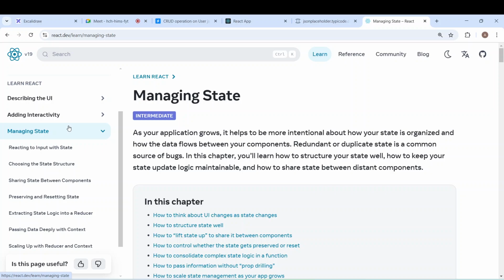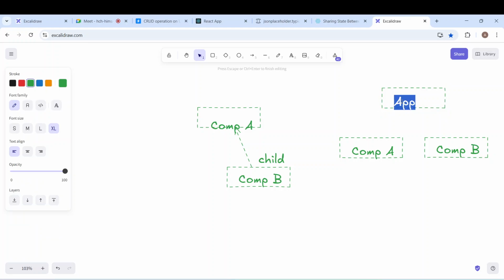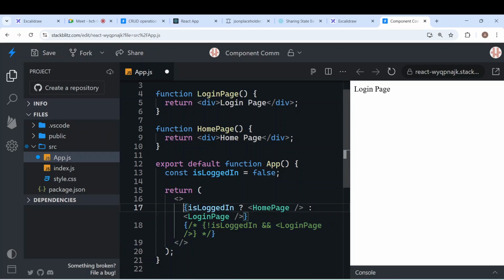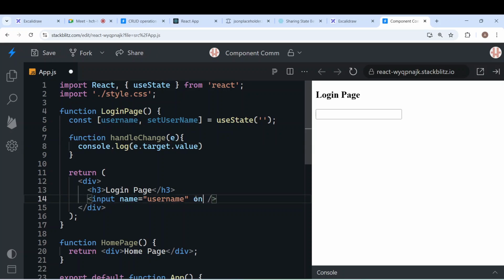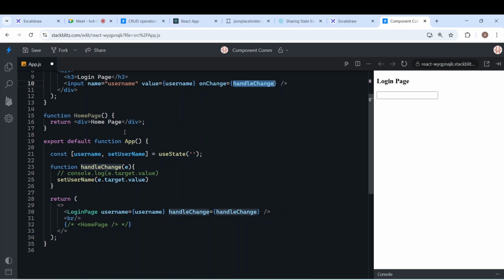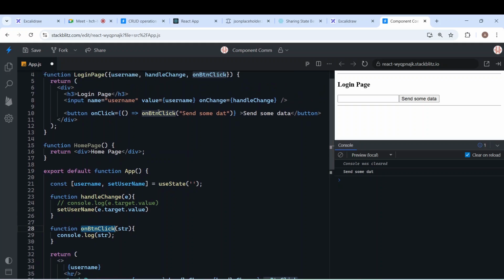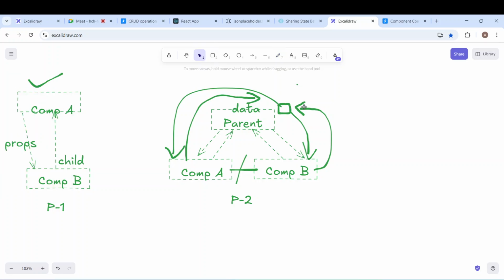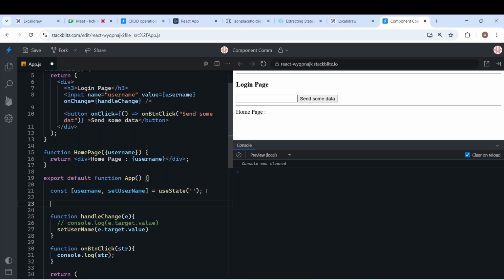React Component Communication | Lift State Up